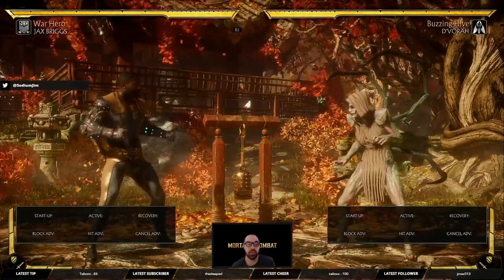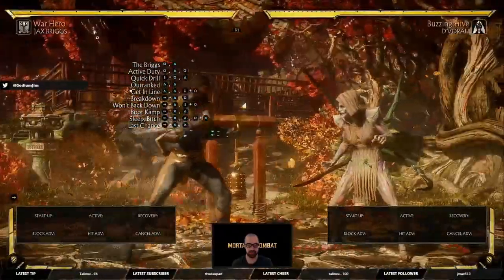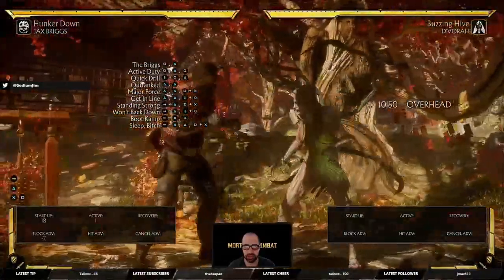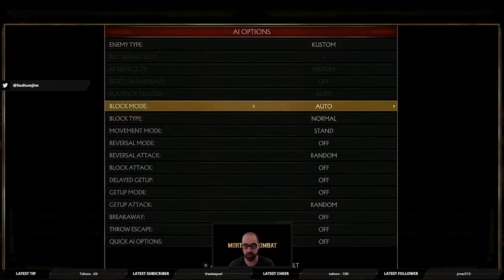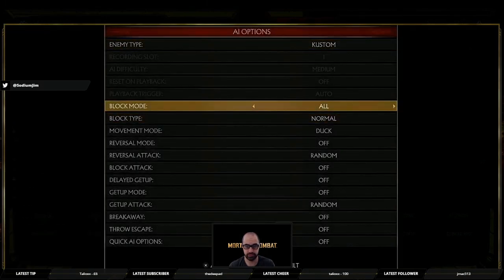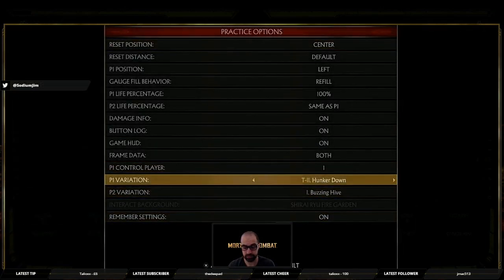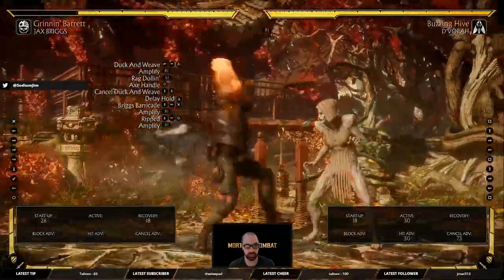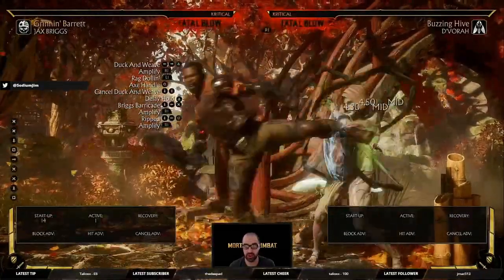Mortal Kombat 11 - How to Punish Jax in MK11!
In the story for this game, Jax is a down-on-his-luck ex-soldier who is at this lowest possible point. I wish someone had told the game designers this because in the game itself he is a monster!

I think he has the most special moves in both of his variations and can do crazy damage from pretty simple krushing blows! Make sure you block high against his overheads and duck his unsafe special moves for maximum punishes!

If you're new to Mortal Kombat and Fighting Games, check this video out and I hope it helps!

Normals: 00:48
Strings: 06:59
Special Moves: 14:41